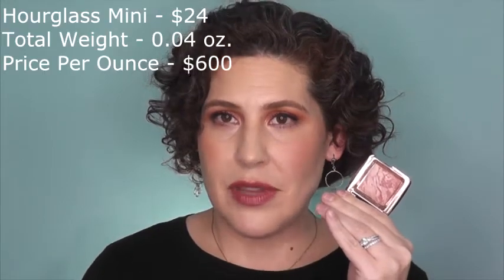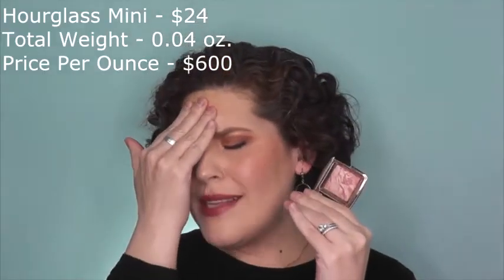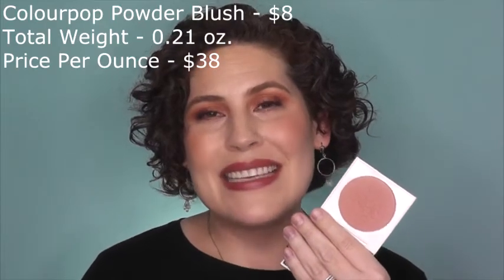What Does This Really Cost? Makeup Price Per Ounce Evaluation || Blush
I want to know "What Does This Really Cost". So today, I'm looking at the price per ounce of the blushes in my collection. I'll share the best luxury, and best drugstore blush by price, as well as the most expensive and least expensive blush in my collection.

I'd love to know what makeup item you'd like me to do the math on next.

If you want to watch Angleica Nyqvist talk about makeup, here a link to her channel